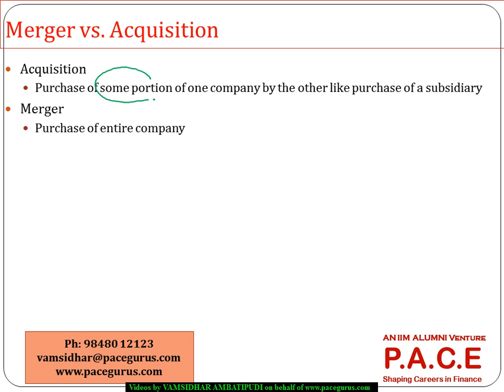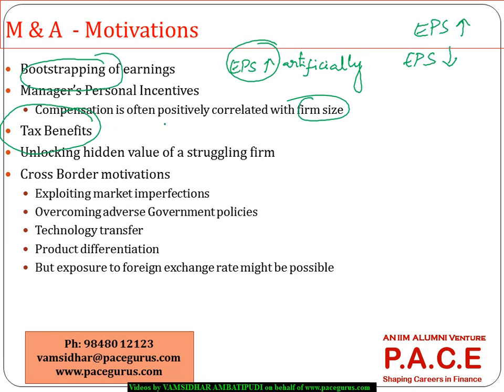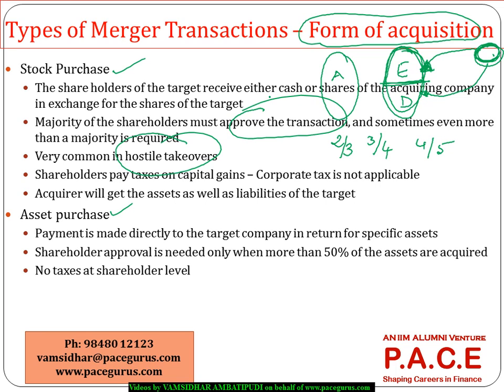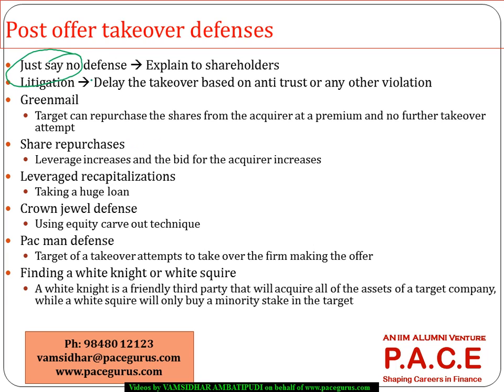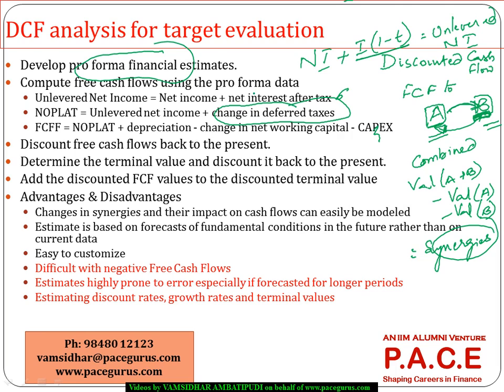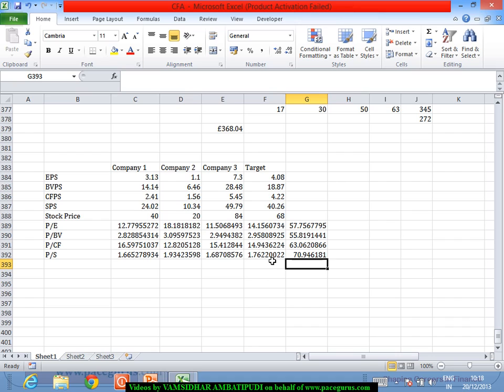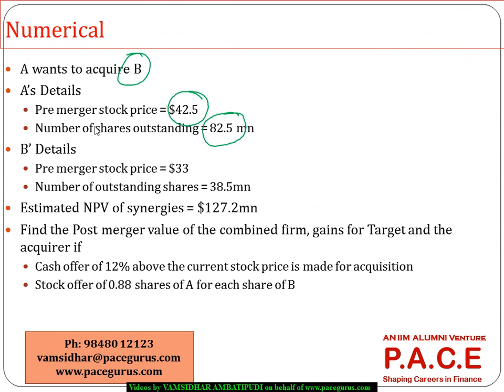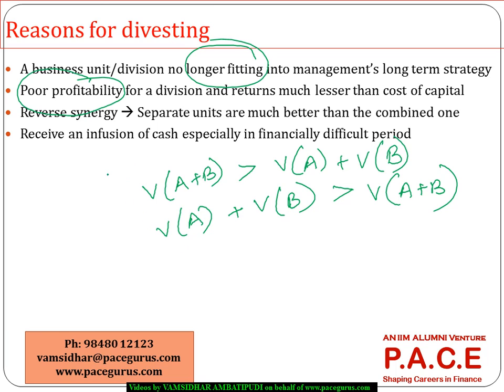Mergers and Acquisitions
Training on Mergers and Acquisitions by Vamsidhar Ambatipudi